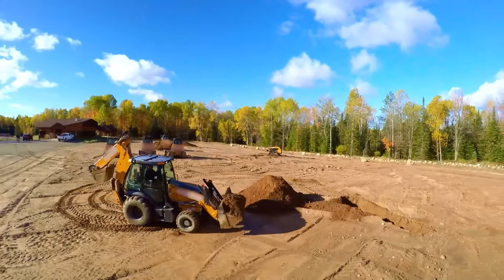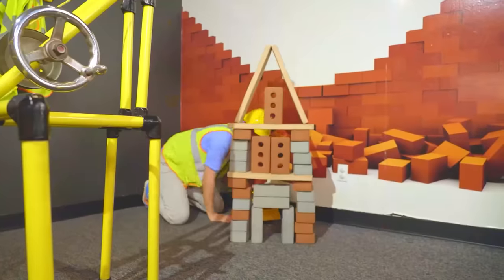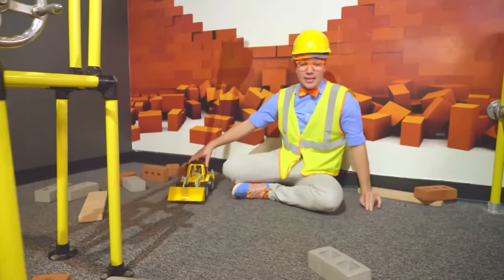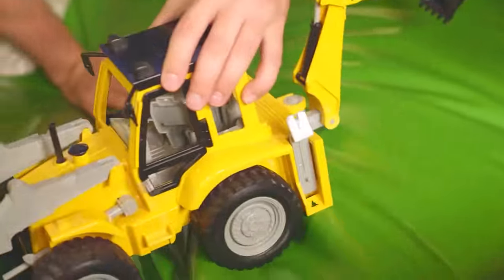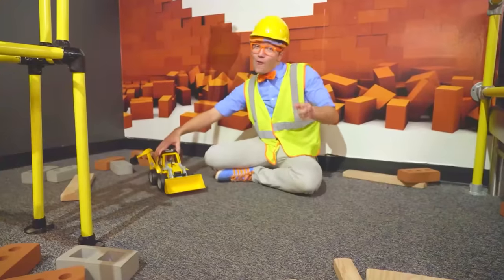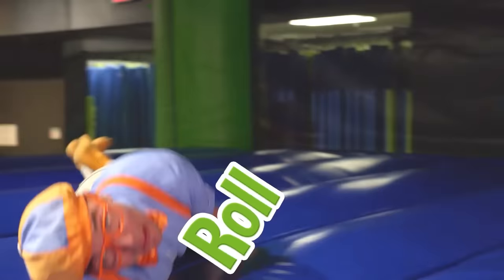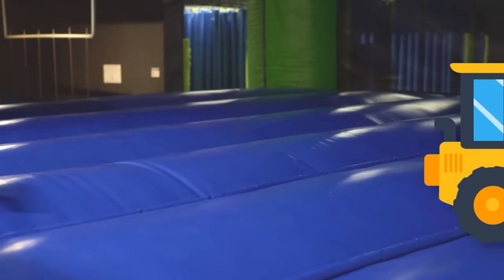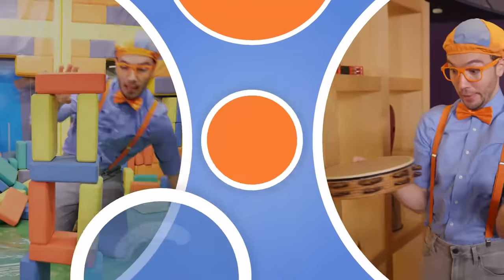Blippi's Bulldozer Song | BRAND NEW Blippi Excavator Construction Songs for Kids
Excavators are so cool, what other construction videos are there? Oh a Bulldozer! Watch Blippi play with his toy bulldozer and dance around the construction site in his brand new music video!

Lyrics:

Bulldozer clearing the land
(wo oh oh)
Bulldozer pushing rubble and sand
(wo oh oh)
Bulldozer constructing the roads
(wo oh oh)
Move over it’s about to roll

It’s a yellow tracked machine
Found on mines, farms and factories
It can push most anything
Bulldozer stirring up debris

Bulldozers help the farmers work
By breaking up rocks and digging in the dirt
With the blade on the front
And a claw on the back
It can help you build a home
Just like that!
Wo oh oh
It’s on a roll
Bulldozer!

And they can move through some rough terrain
They can move all kinds of things

(wo oh oh) It’s a yellow machine
(wo oh oh) Found in factories
(wo oh oh) It can push anything

Roll Roll Roll on Bulldozer
You better move over here comes the Bulldozer
(it’s a yellow machine)

US Shop